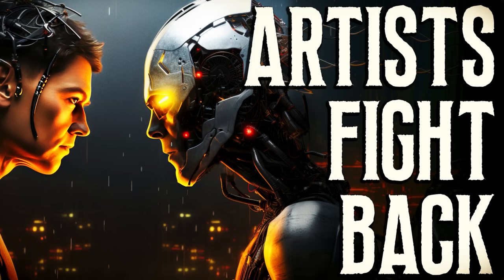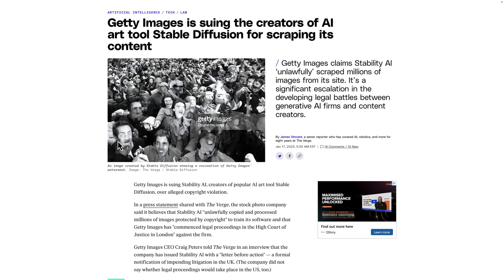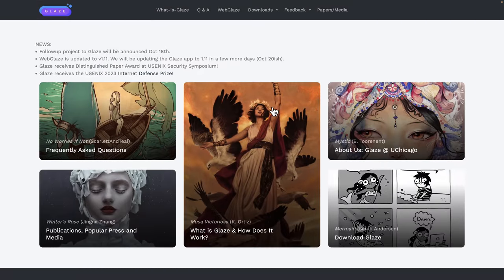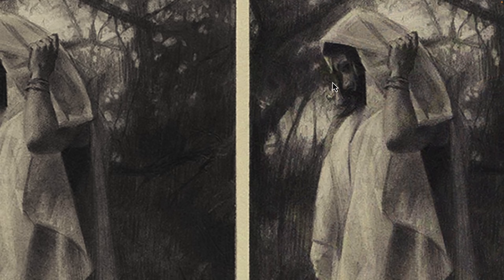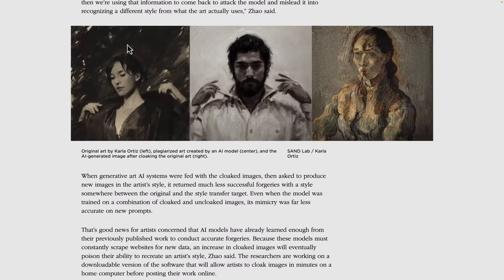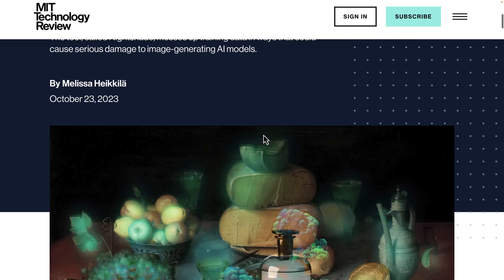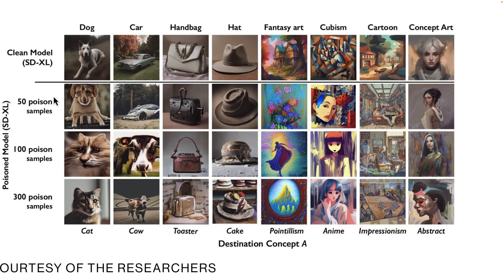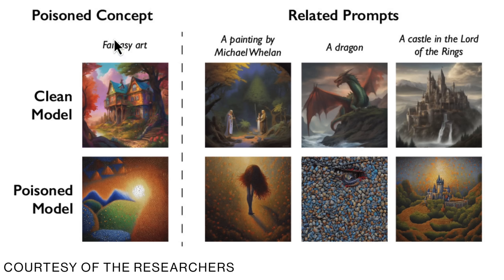Artists Can Now Fight Back Against AI with Nightshade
Artists have been mostly defenseless when it comes to having their work used by AI tools like Dall-E, Stable Diffusion or Midjourney.  There are some outstanding lawsuits, companies like Steam have forbidden AI generated assets and there efforts to implement standards to prevent crawlers from indexing art.  Now though, there are tools for Artists to actually fight back.   The University of Chicago team that created Glaze, a tool for preventing art from being trained on, has now created Nightshade, a tool that actually ruins AI datasets if trained on.